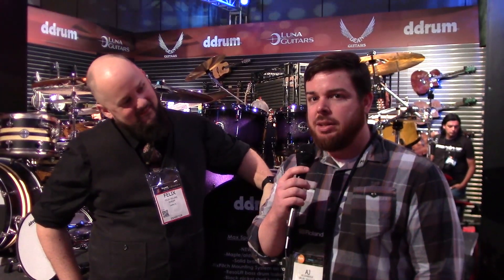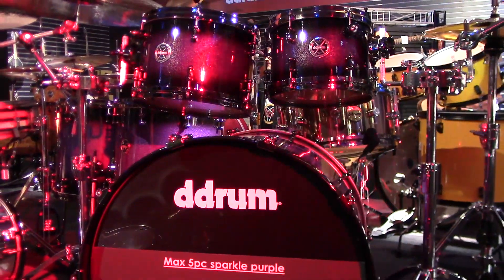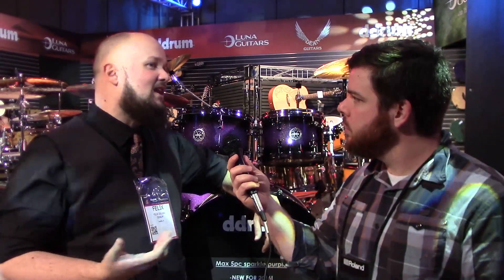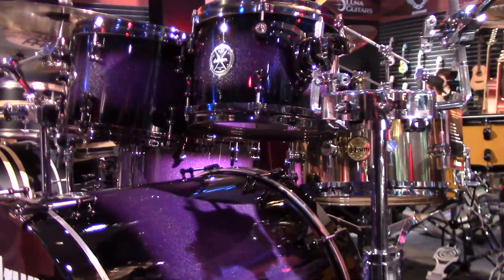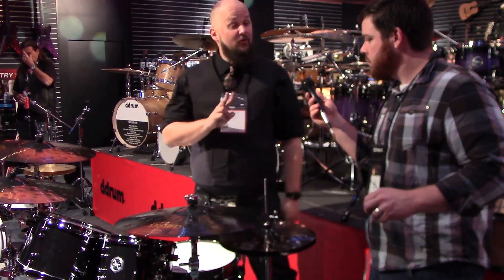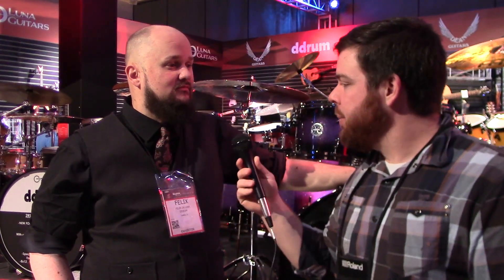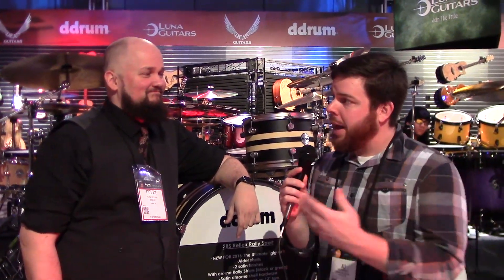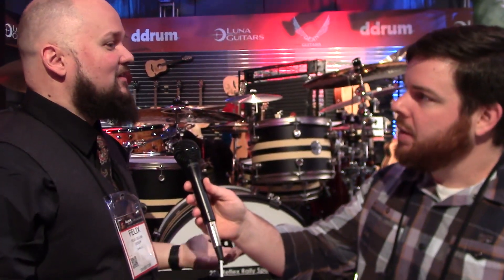Winter NAMM 2016: DDrum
Get Your Free DRUM! Mag Pack We spoke with Felix about whats new for 2016 from DDrum.